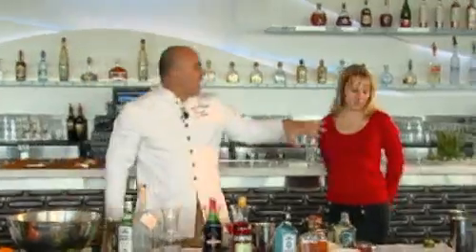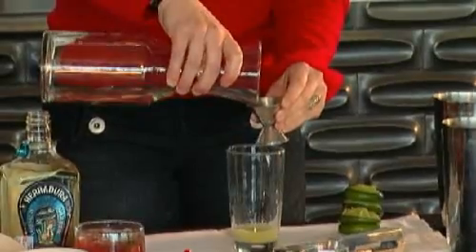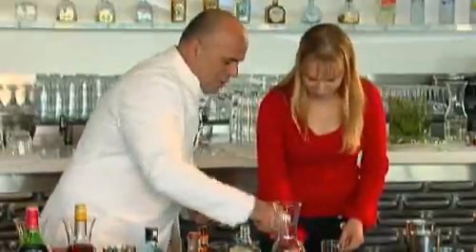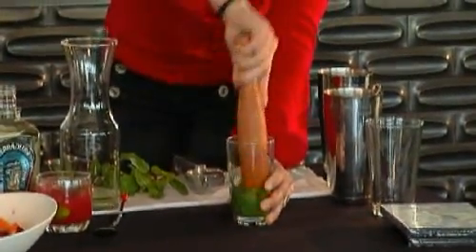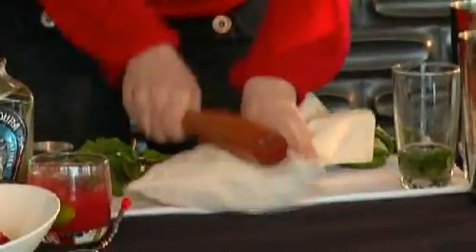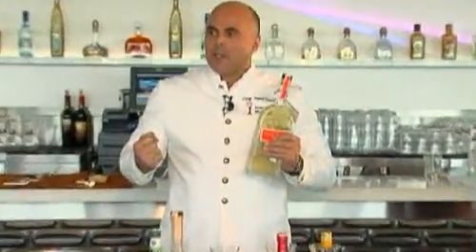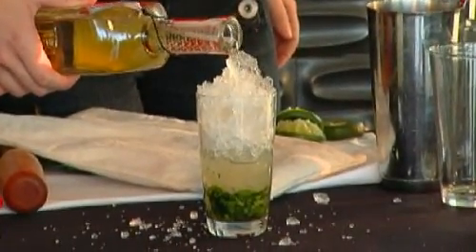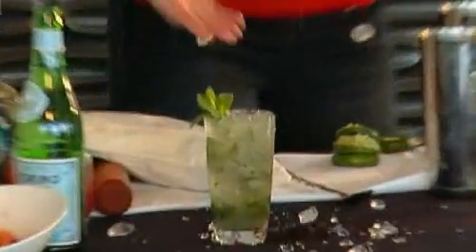KRLD Restaurant Week Mojito Video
How to make the perfect Mojito at home.